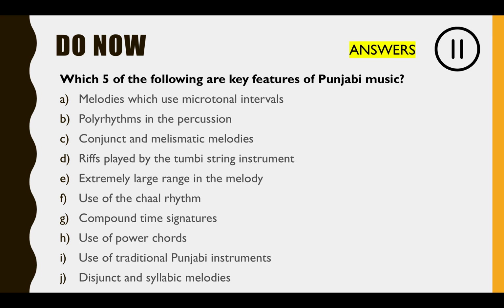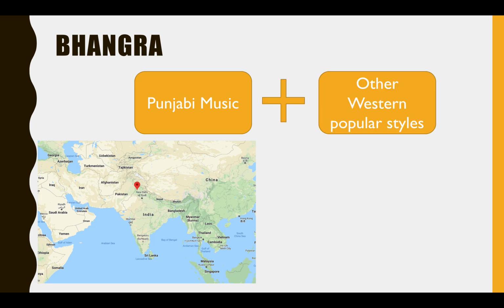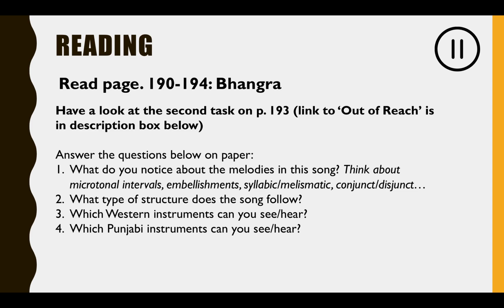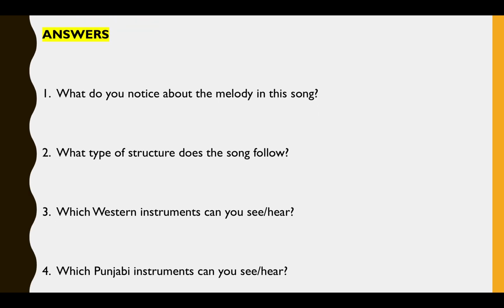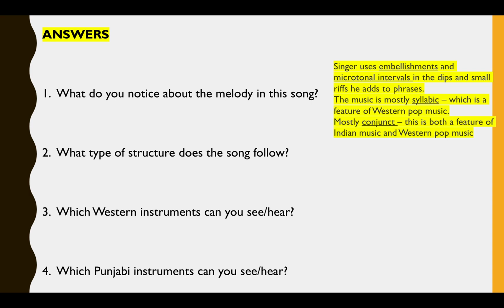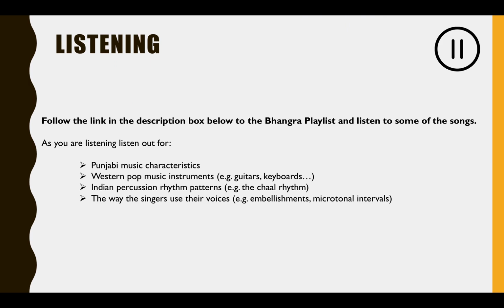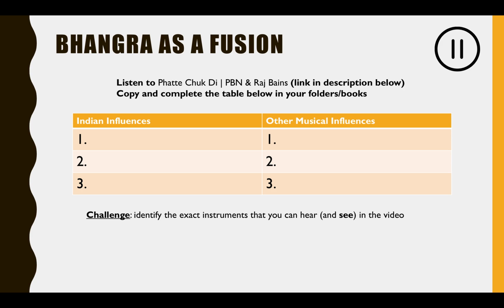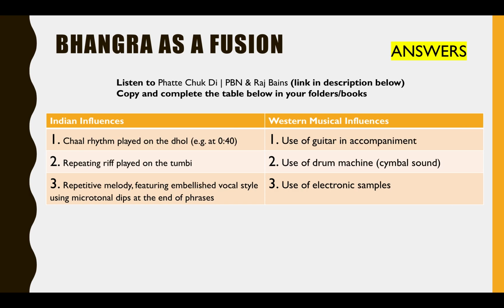Popular Music – Bhangra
GCSE Music Year 10 - Bhangra